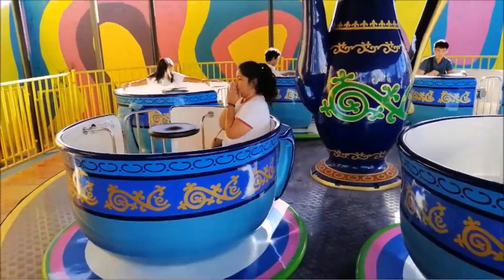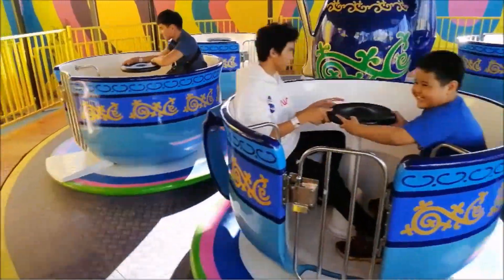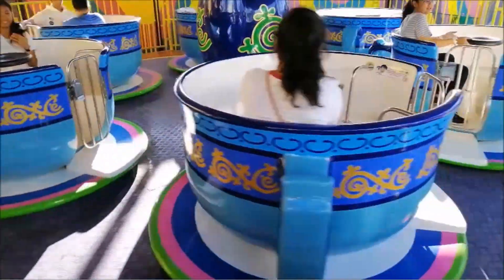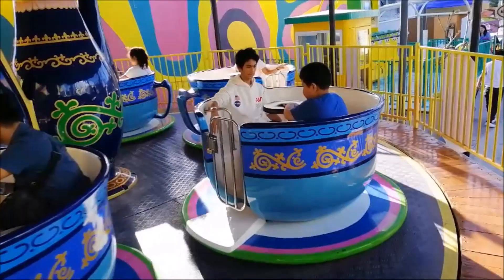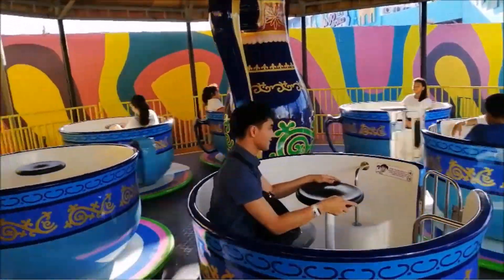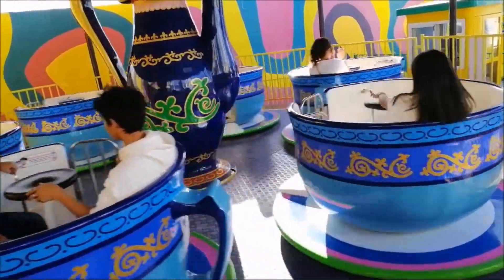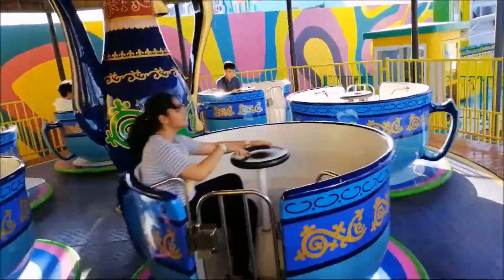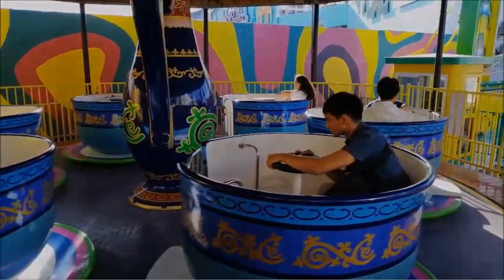Anjo World: Mr. Cups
Mr. Cups is a teacup ride that can be associated with I'm a Little Teapot, Alice in Wonderland, or the spring season.